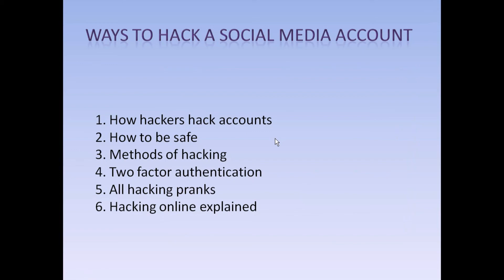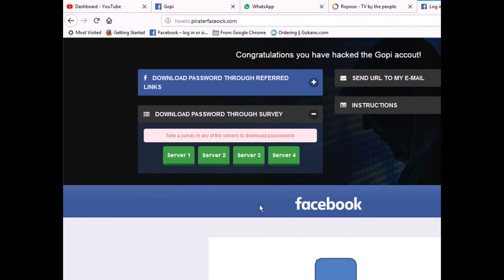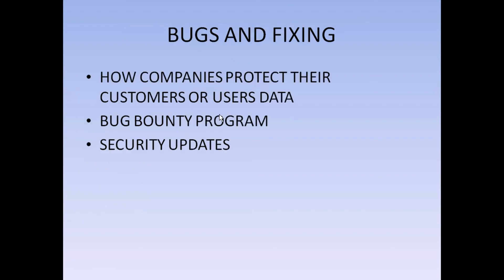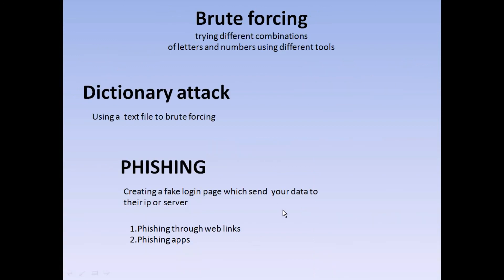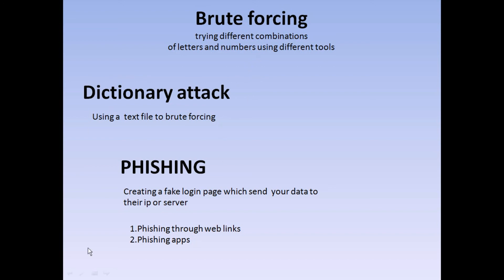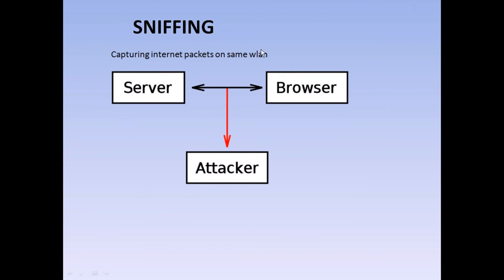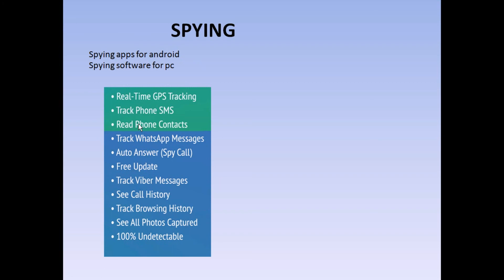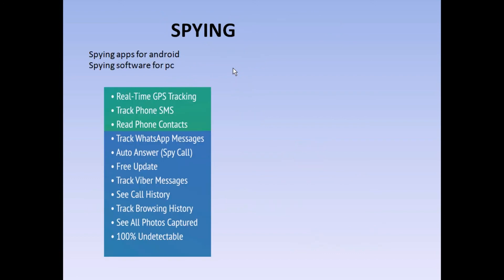hacking tutorial telugu || how hackers hack || how to be safe from hacking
please enable notifications to know more about hacking ,computer tips and technology videos

How to hack in telugu
how to become a hacker
how to protect ourselves from hacking
hacking in telugu
ethical hacking in telugu
how hacker hacks
hacking tutorial in telugu
how to be safe from hacking
Telugu tech videos
telugu technology updates